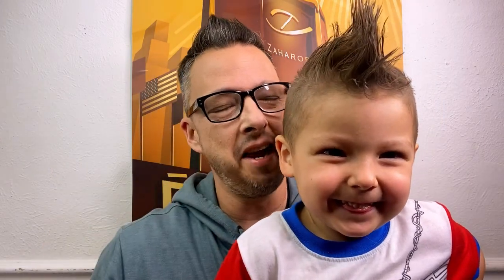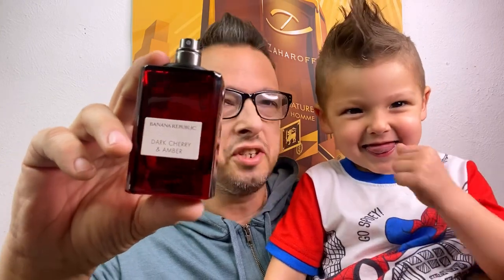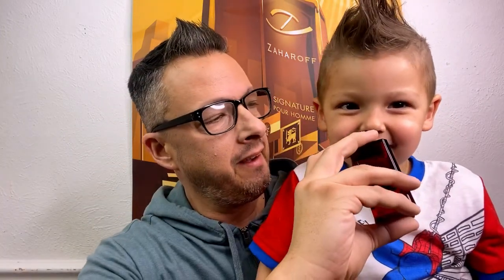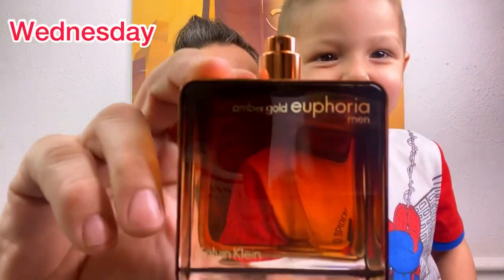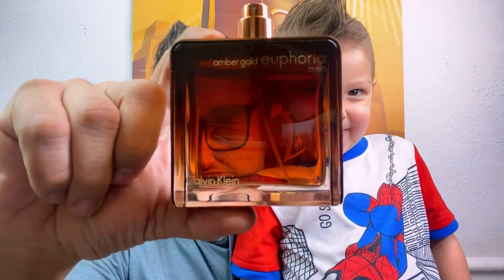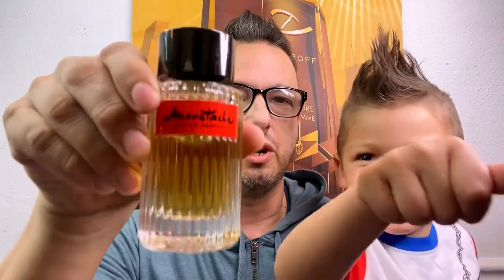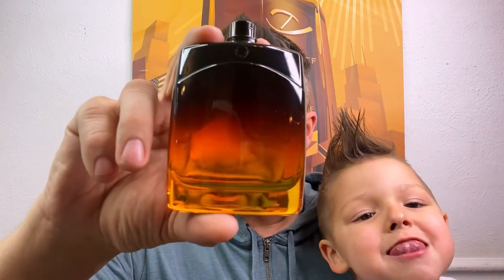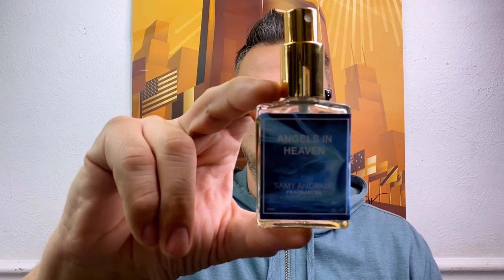7 Amazing Affordable Fragrances Worth Checking Out | Weekly Fragrance Rotation #13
7 Affordable Fragrances Worth Checking Out | Weekly Fragrance Rotation #13

Scott Aromatico

Marshall's haul, date night fragrances, Zaharoff Royale, Creed Aventus, Nishane Hacivat, Versace Pour Homme, Versace Signature, Versace Man Eau Fraiche, Versace Dylan Blue,
Redolessence, Demi Rawling, Chaos Fragrance, Max Forti, Smell great for less, Tag Video, Alternatives For Aventus, Compliments, Compliment Beast,